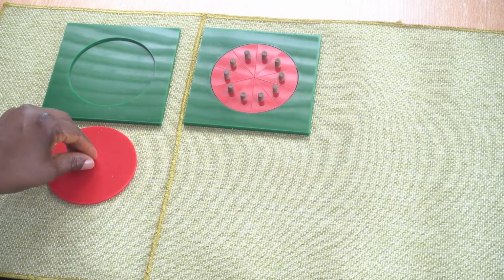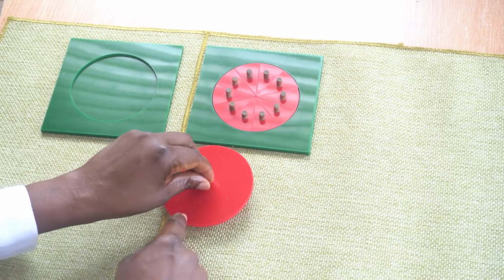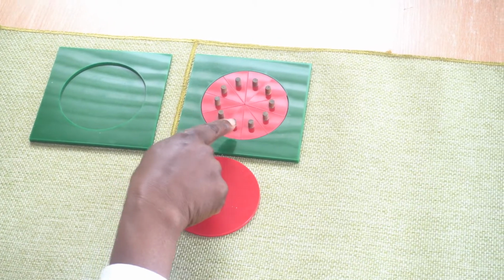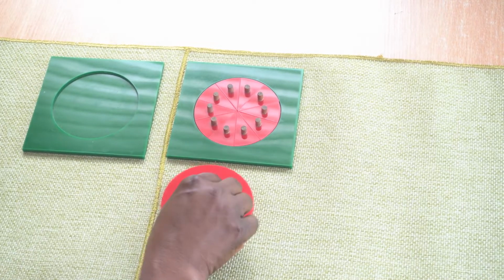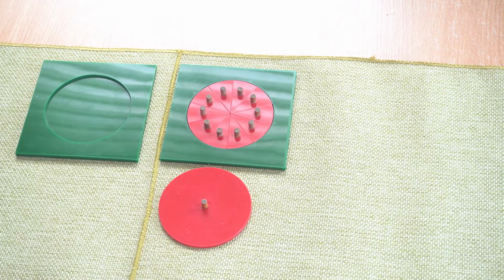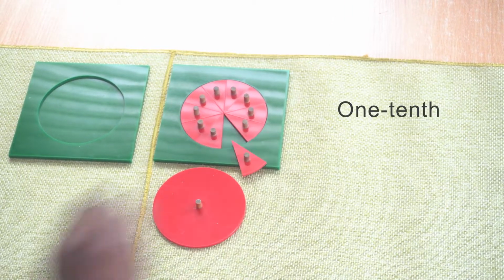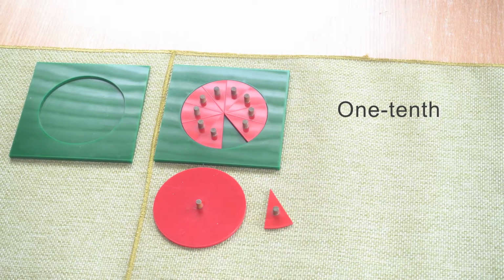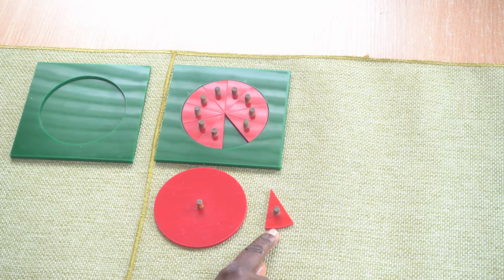01 Decimal Fractions - Intro to Quantities